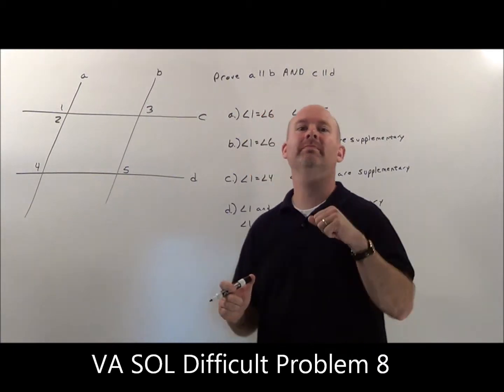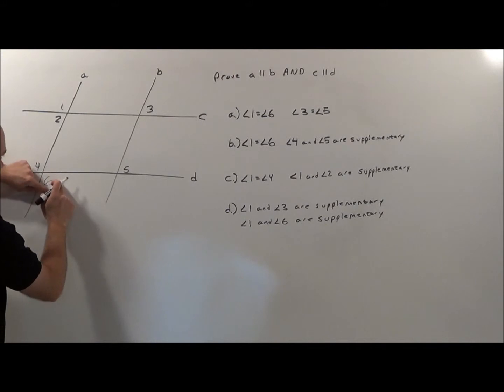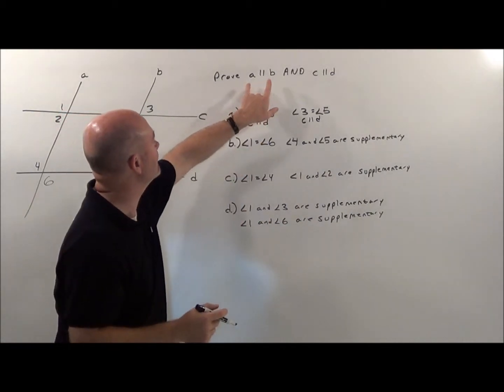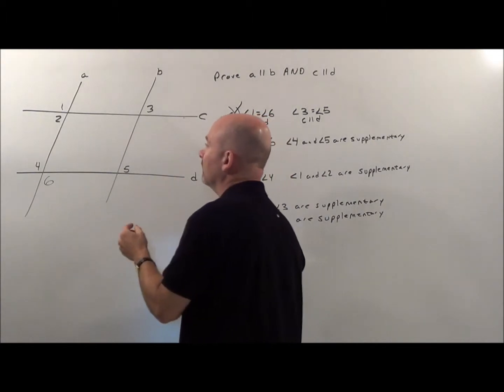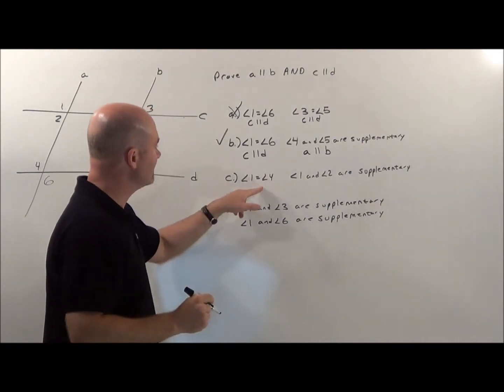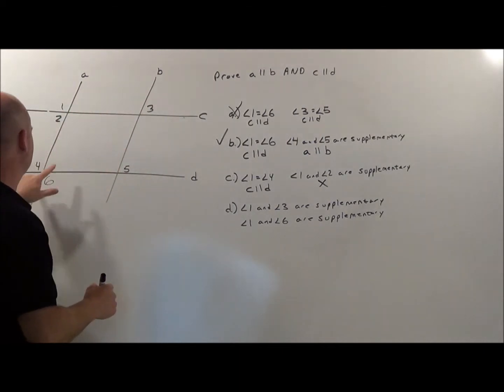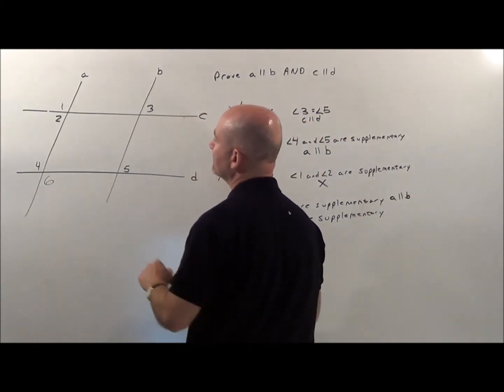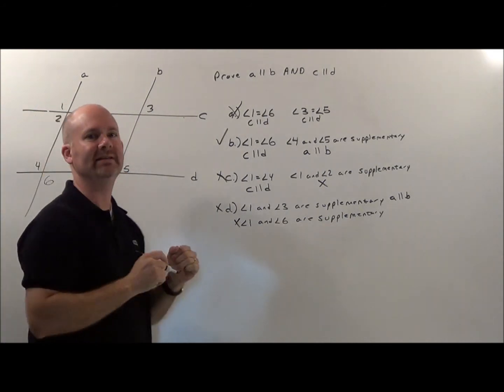Difficult Geometry SOL question 8 from VA DOE site